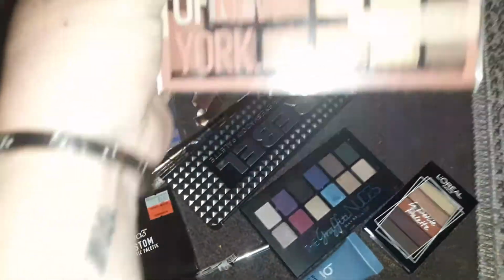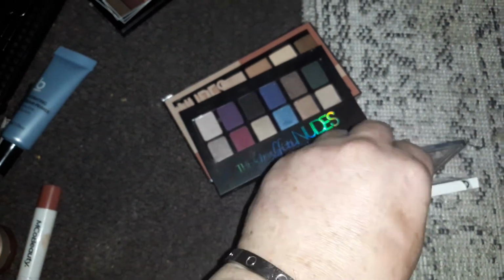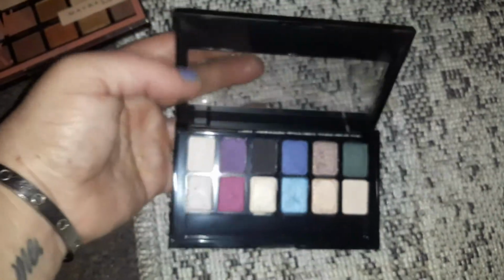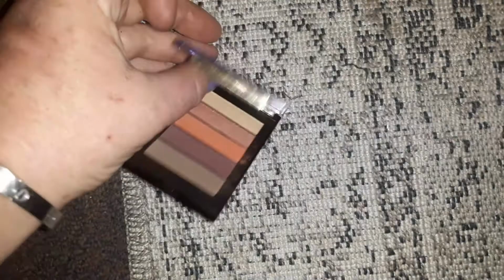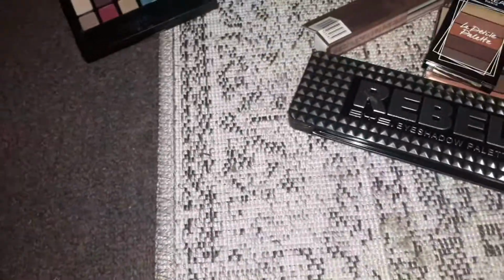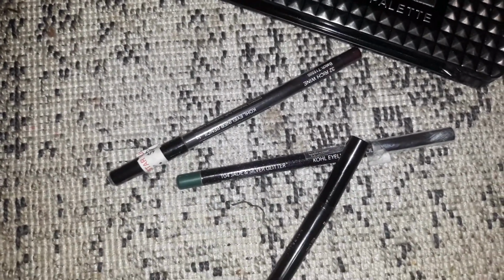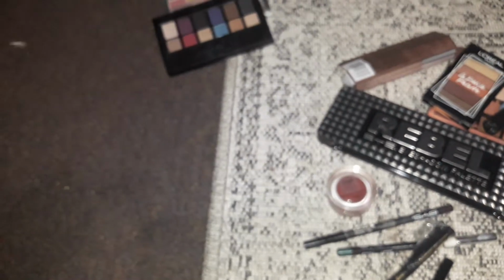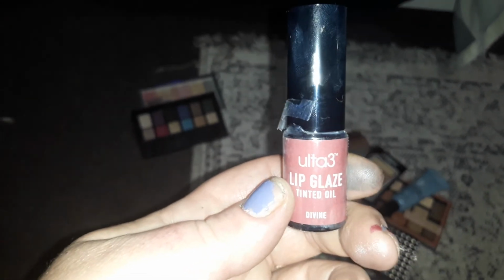May 2020 maleup haul with opinions , Yep i have them.lol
Instead of thanking cosmetic capital i should ve cursing them with my first born . Yes you read that right although now im thinking about it hes 23 owns his own house 2 jobs works hard good kid so mayby coursing someone with my 16 yr old ( once again an all around nive kid but everyone sucks at 16) my daughter 9 however, we looked up her name it means " House ruler , Army power" And they wernt wrong . Lol